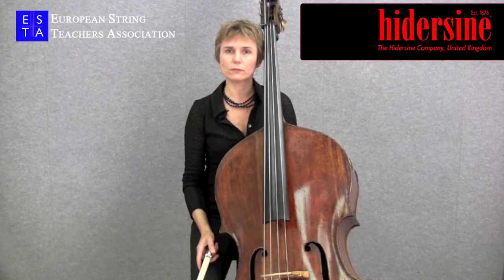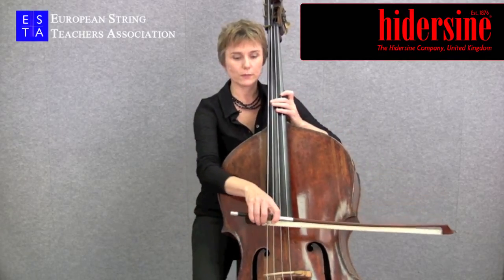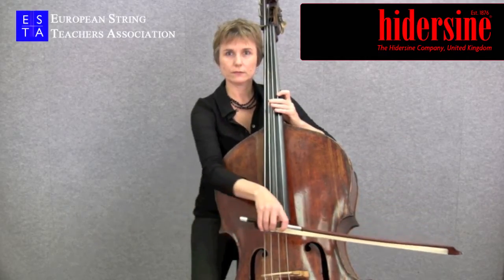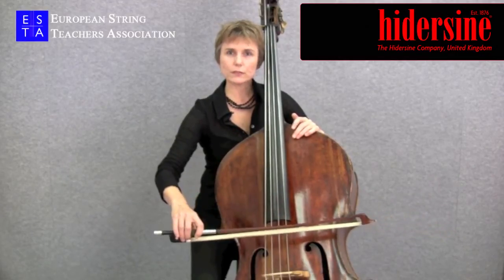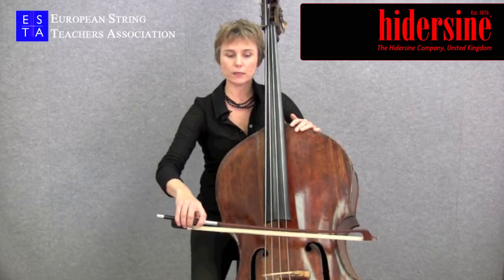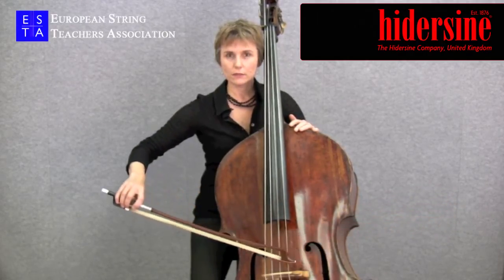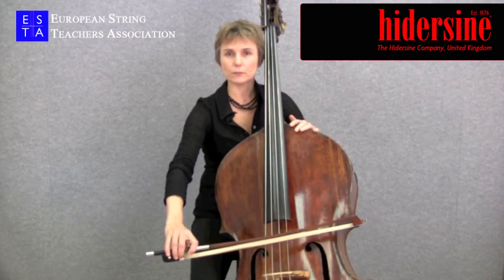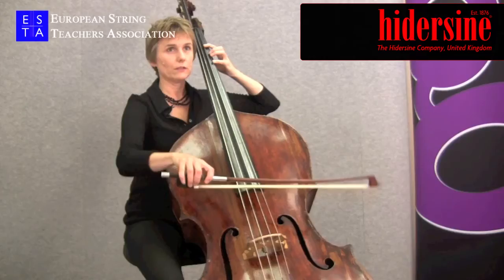HOW TO: DETACHE Bowing on Double Bass - Upright Double Bass Tips and Techniques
Cathy Elliott of London Mozart Players, Rambert Orchestra and Academy St Martin in the Fields takes us through a range of Double Bass Techniques - from basic to advanced.